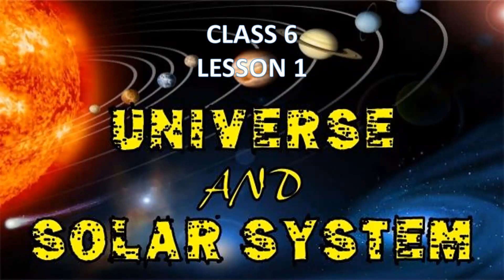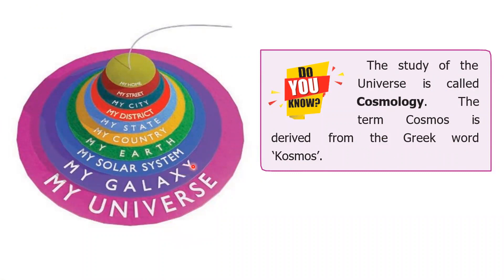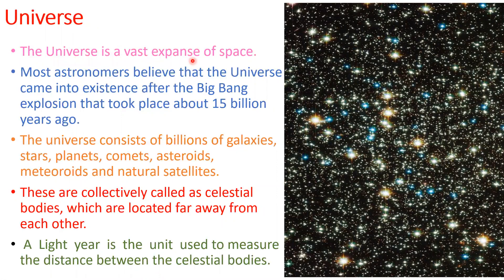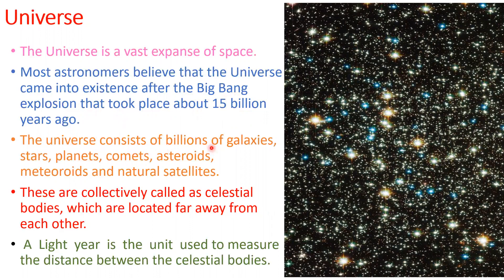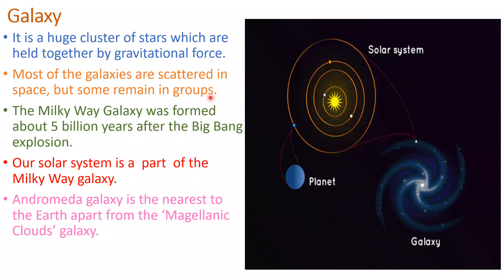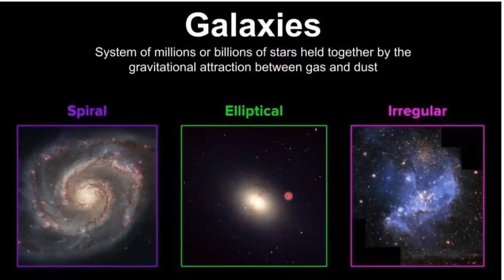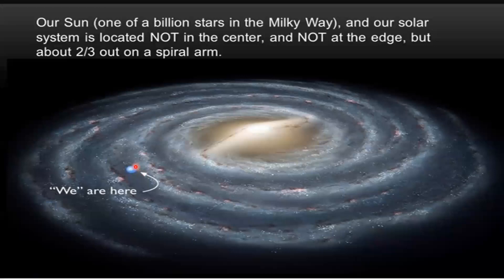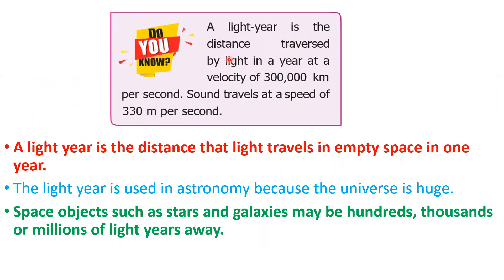Class 6 Geography | Lesson 1 | Part 1 | The Universe&Solar System | Samacheer Social Science | TNPSC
Geography from Social Science Samacheer Syllabus for English medium Students. New Syllabus 2020-21
Class 6 Geography | Lesson 1 | Part 1 | The Universe & Solar System | Samacheer Social Science |

Class 6 Geography | Lesson 1 | Part 2 | The Universe & Solar System | Samacheer Social Science |
The second part of this lesson explains about the Solar System and a detailed information about Sun.

Class 6 Geography | Lesson 1 | Part 3 | The Universe & Solar System | Samacheer Social Science |
This part from the Lesson 1, Geography  of Tamilnadu State Government Samacheer Syllabus covers  the details about the eight planets in the solar system and dwarf planets. It helps the students to have a thorough knowledge about the Planets

Class 6 Geography | Lesson 1 | Part 4 | The Universe & Solar System | Samacheer Social Science |

Class 6 Geography | Lesson 1 | Part 5 | The Universe & Solar System | Samacheer Social Science |
Rotation and revolution of the earth, effects of rotation and revolution, four spheres of the earth are described

 Class 6 | Land & Oceans | Lesson 2 | Part 1 | Geography | Social Science | Land forms |
Lesson 2 Land and Oceans from Geography Social science  Tamilnadu Samacheer Kalvi text book